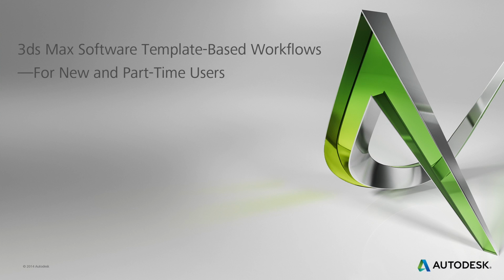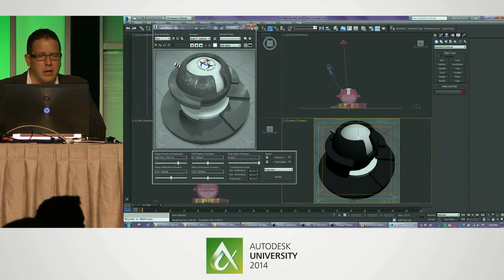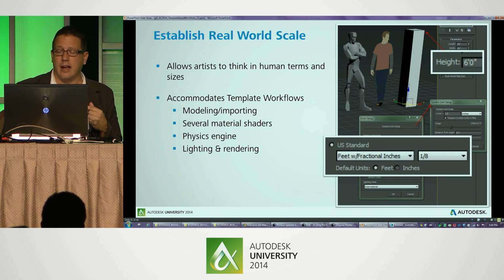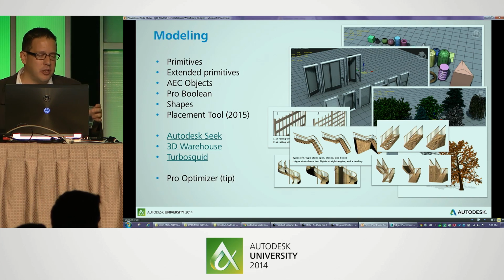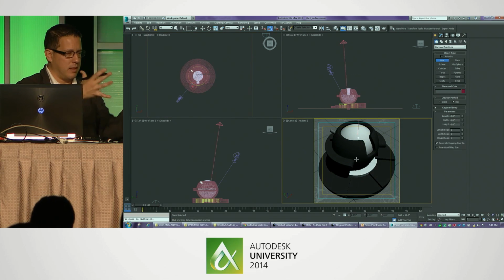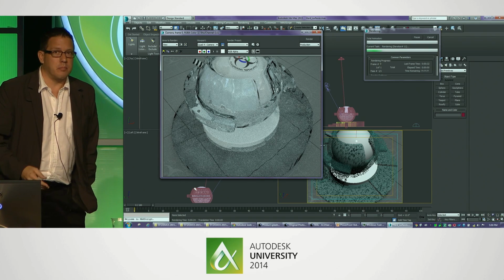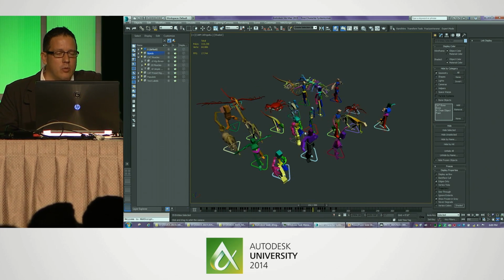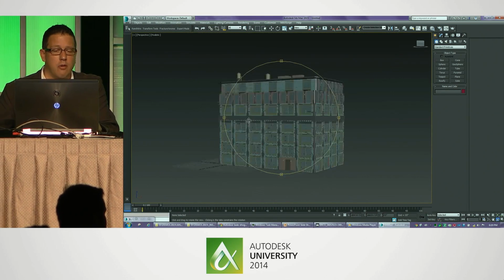3ds Max Template Workflows for New & Part-Time Users (2014)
My 60-minute lecture from Autodesk University 2014.  This session explores several 3ds Max software workflows throughout the production pipeline that accommodate fast turnaround for new, part-time, and casual users, as well as for seasoned veterans who want to create beautiful static images or animations without an in-depth “guru” knowledge of 3ds Max software. The focus is on features and workflows within 3ds Max software that help to speed up and/or automate different tasks. These tools and workflows usually require a much lower level of technical knowledge and effort than do those typically found in many other digital content creation (DCC) packages and they often alleviate the need for artists to have a technical director or custom development of any kind. Diving into a new 3D package can be intimidating. This session aims to remove this barrier of entry and enable people of various skill levels to create beautiful deliverables in the shortest amount of time.